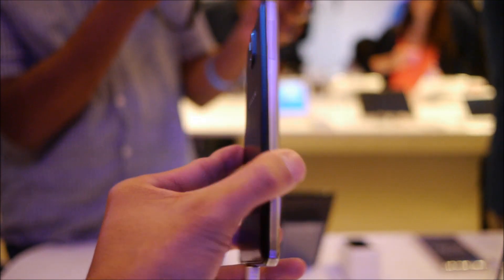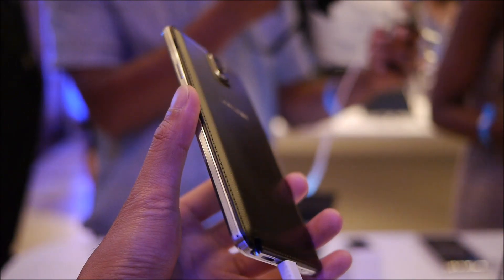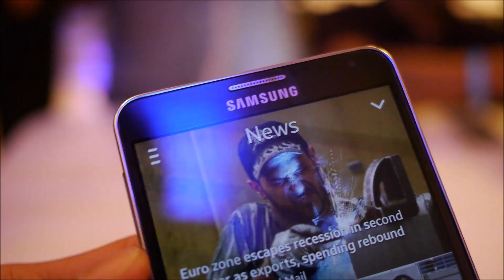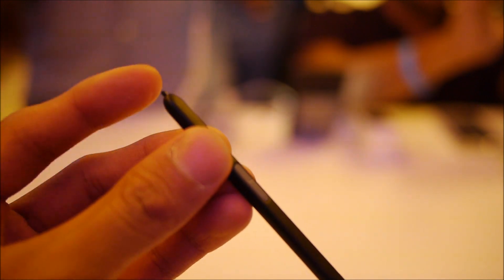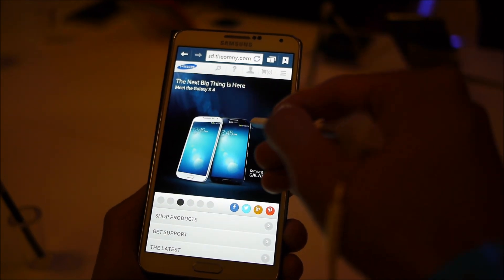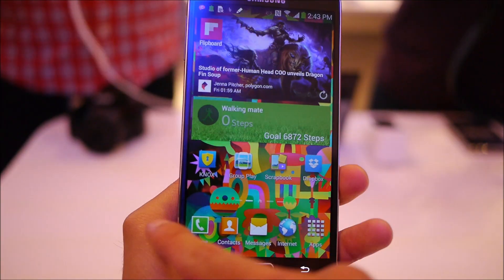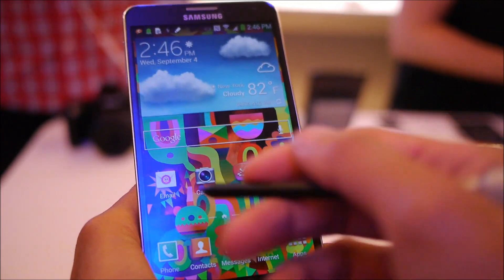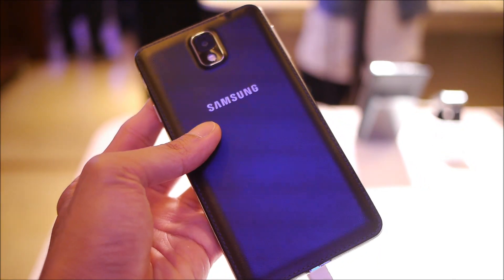Samsung Galaxy Note 3 hands-on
PhoneArena presents a hands-on video of the Samsung Galaxy Note 3.